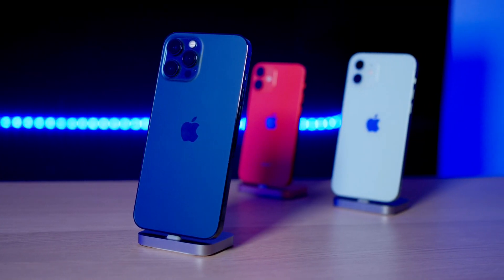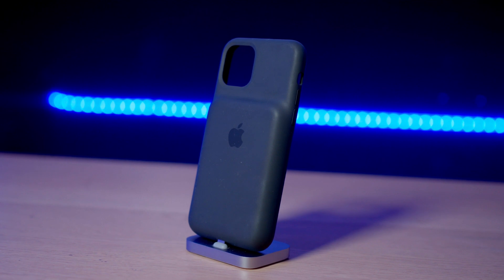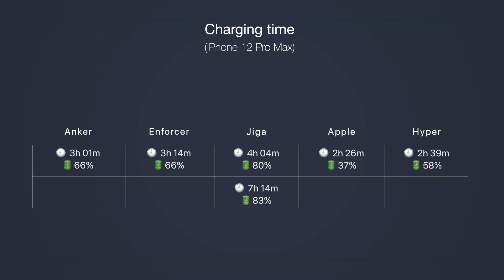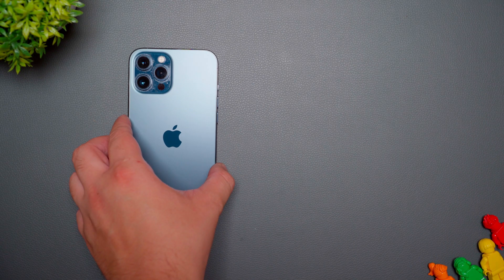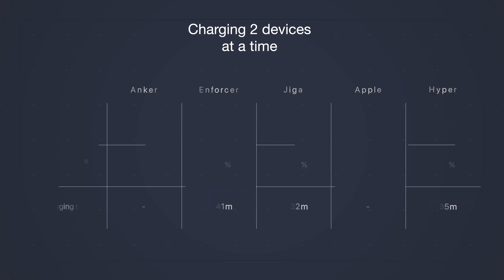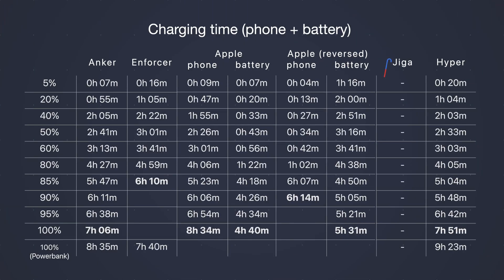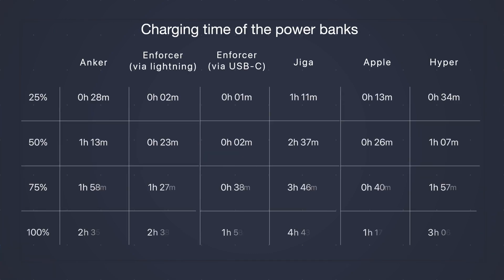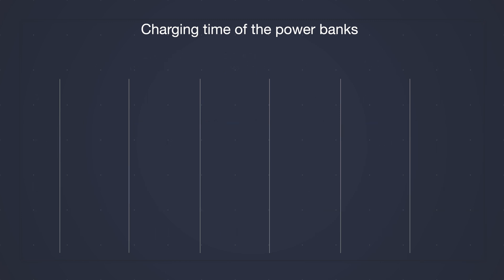TOP-5 MagSafe Powerbanks tested with iPhone 12 Pro Max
I've tested MagSafe power banks from Anker, Apple, Hyper and two OEMs (Enforcer and Jiga) with iPhone 12 Pro Max to see which one is the fastest, provides most of the battery juice and can save you during an intense day.

00:00 – Disclamer
00:40 – Introduction
01:31 – Charging via MagSafe
02:37 – Charging 2 devices at a time
03:37 – Charging both via single cable
04:43 – Charging the power banks
05:30 – The outcome